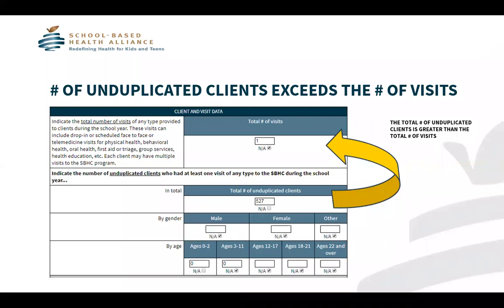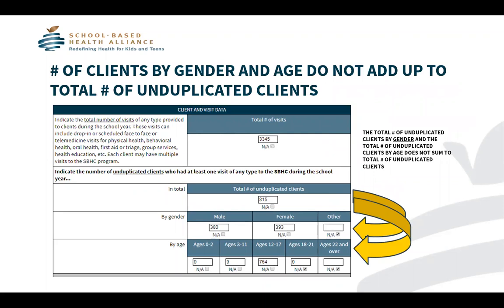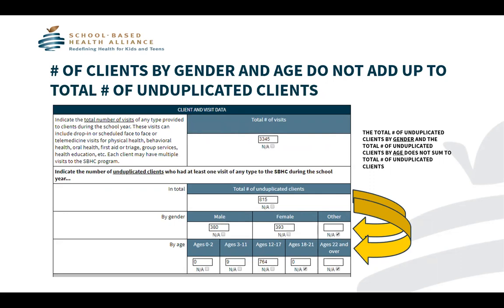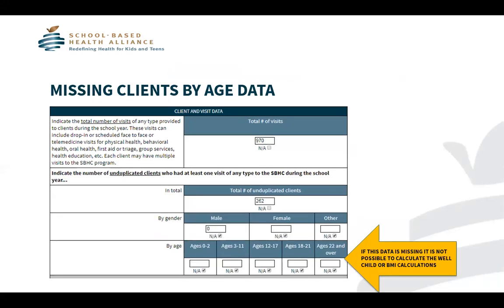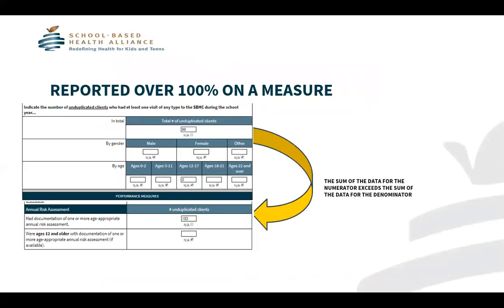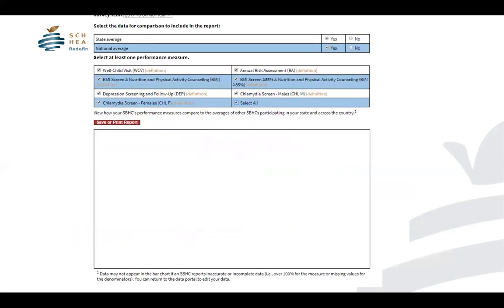Common Errors in NQI Reporting and How to Fix Them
In this 4 minute tutorial, we describe four common errors in NQI reporting and how you can to fix them.